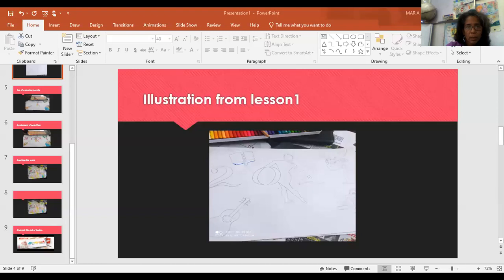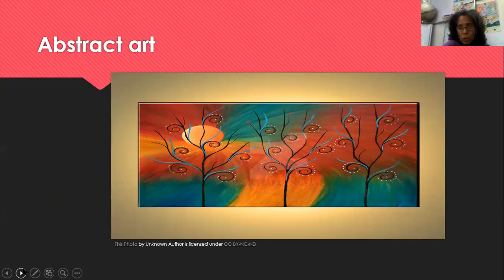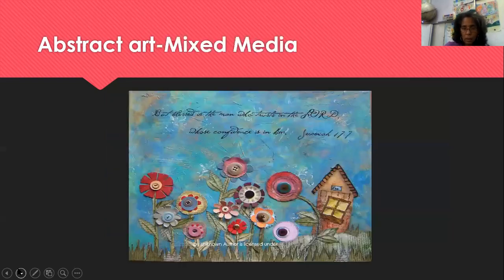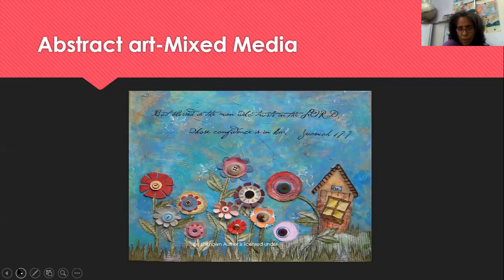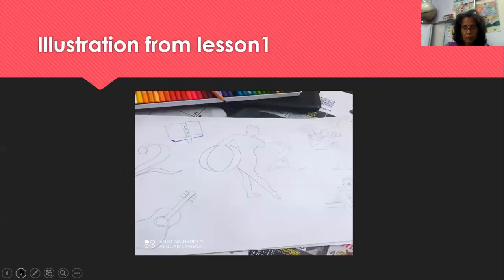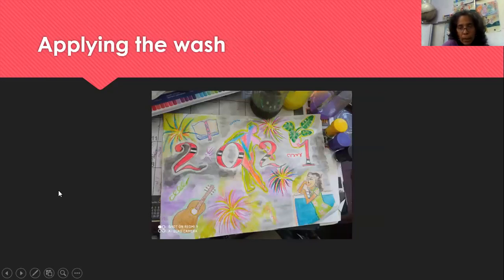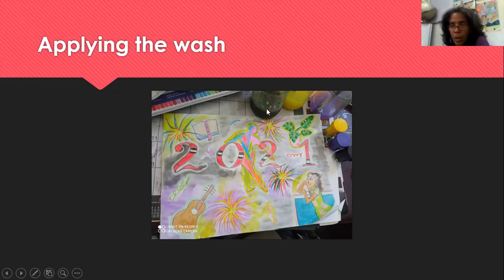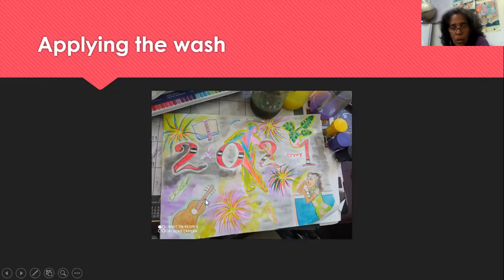St. Joseph Girls' R.C. School-Standard 4/5 Lesson 2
Students will learn about the concept of abstract art.
They will use colouring pencils, crayons and paint.
They will colour using a darker colour to outline.
They will learn to use crayons and its waterproof properties.
They will paint using the technique of a wash.